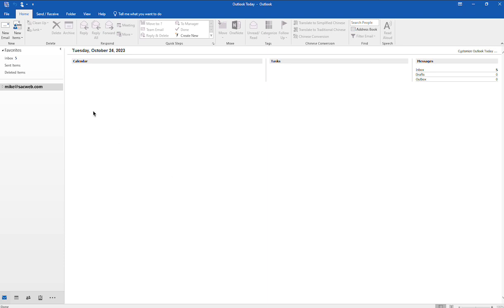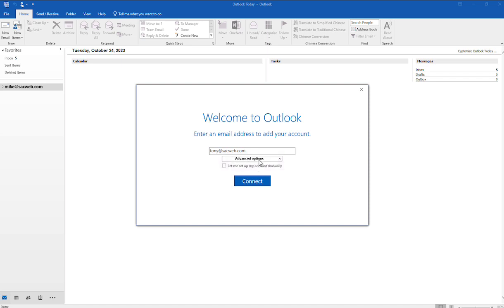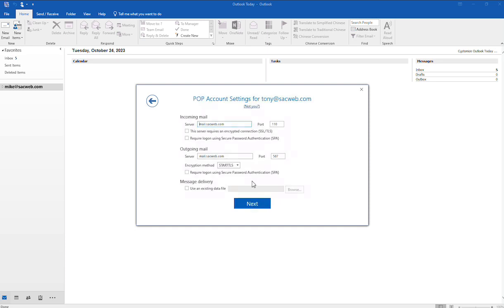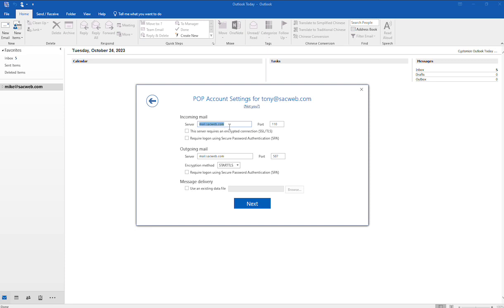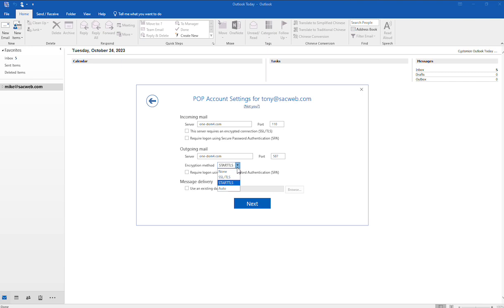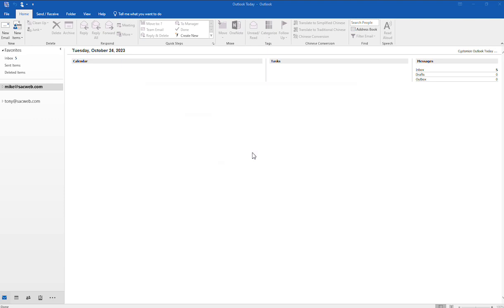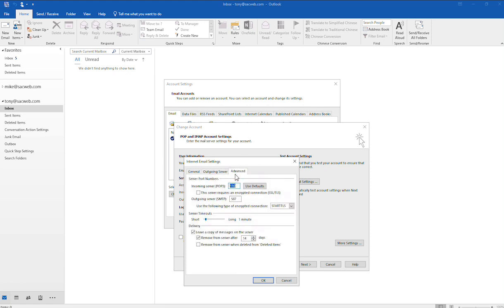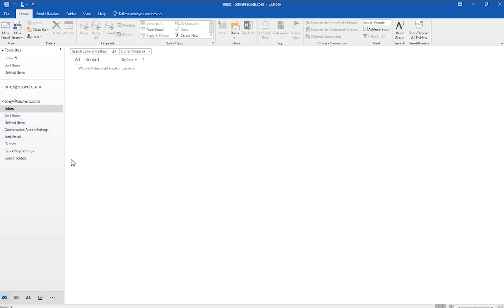Configure Outlook 2019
Video will show you how to configure Configure Outlook 2019 to work with your BuildYourSite hosting account.